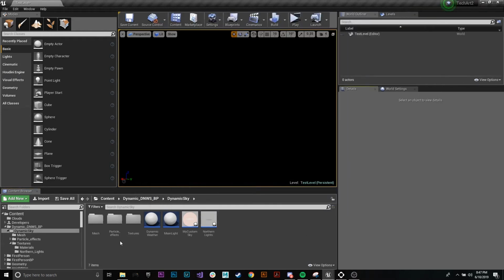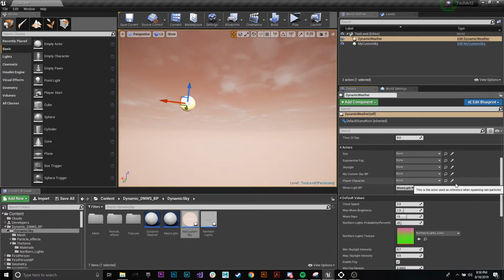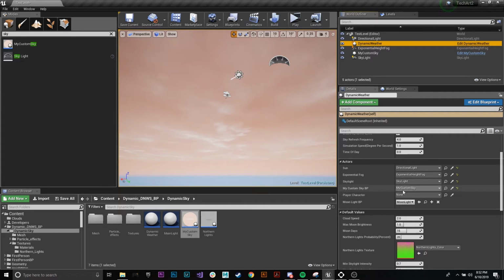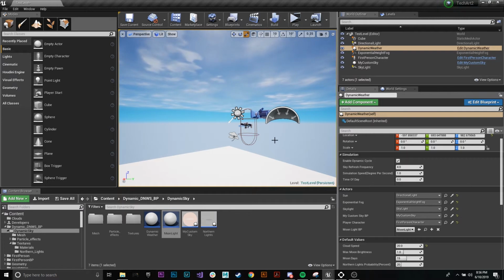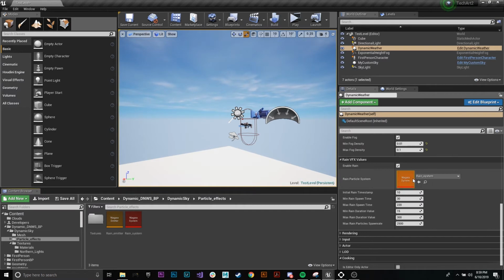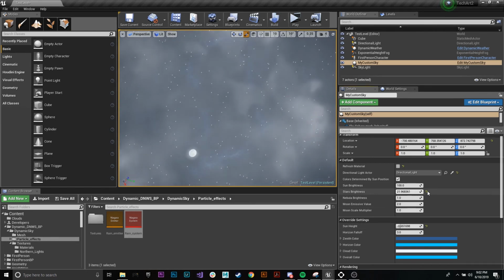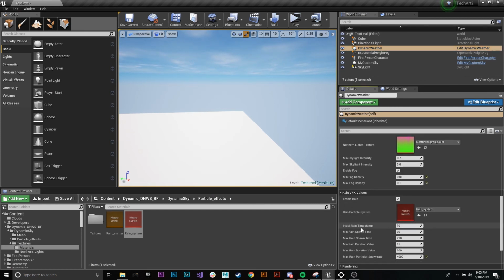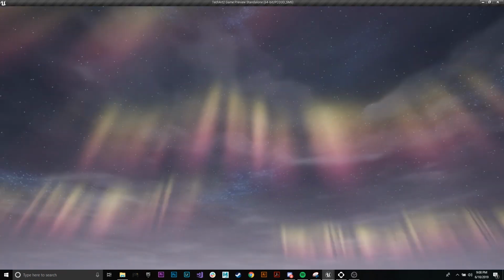Dynamic Day/Night & Weather System Tutorial (Plugin, Epic Marketplace)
NOTE: PLEASE ENABLE THE NIAGARA PLUGIN ON UNREAL ENGINE, OTHERWISE THIS SYSTEM WILL NOT WORK

This is a tutorial of a plugin I created for Unreal Engine 4. Dynamic Day-Night and Weather System is a Blueprint based, extensible and customizable tool for the engine.